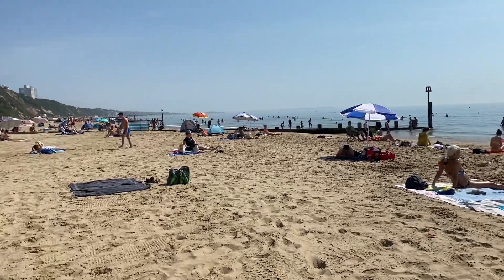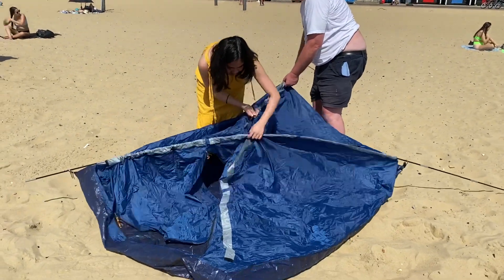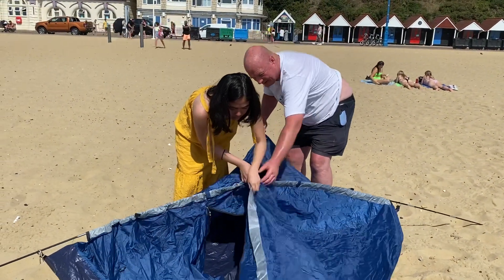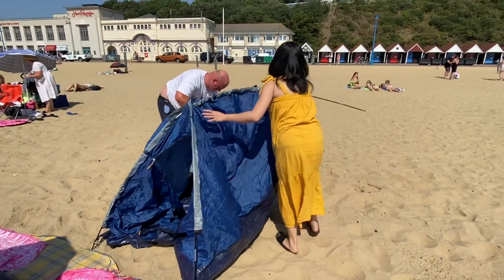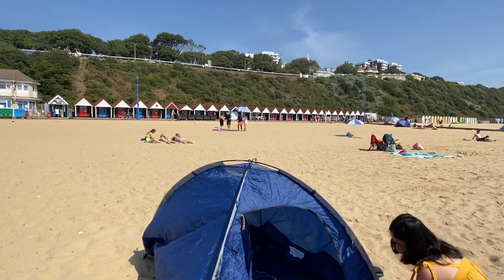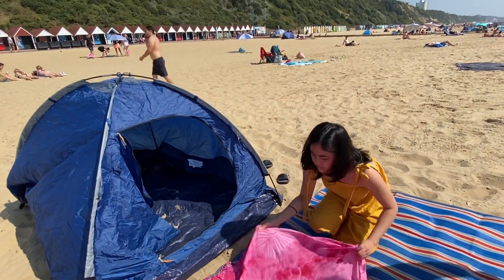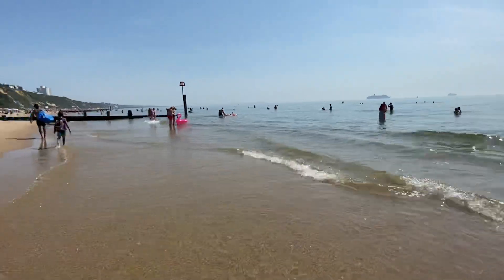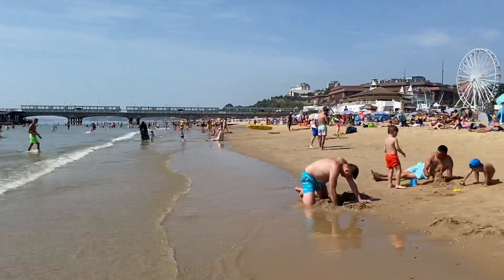Visiting Bournemouth Beach during midweek @Walang Edit Vlog